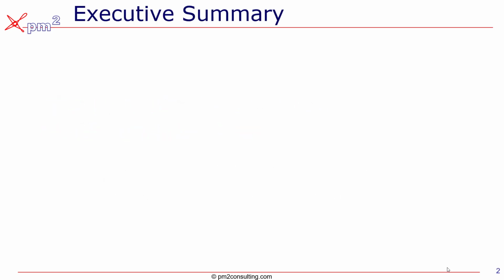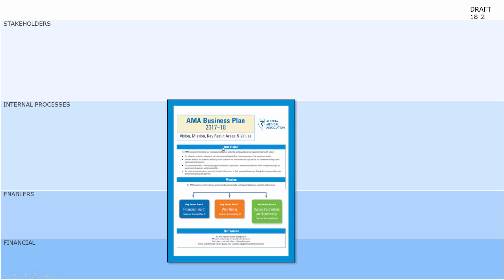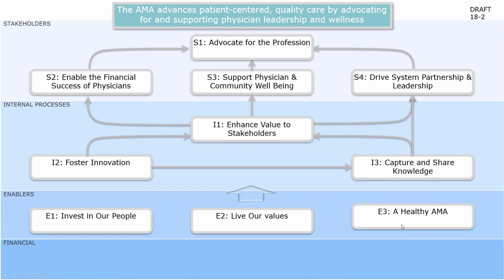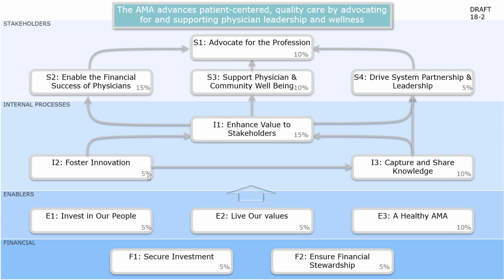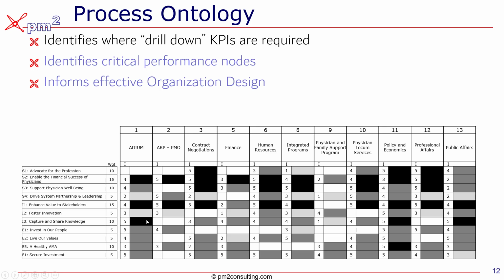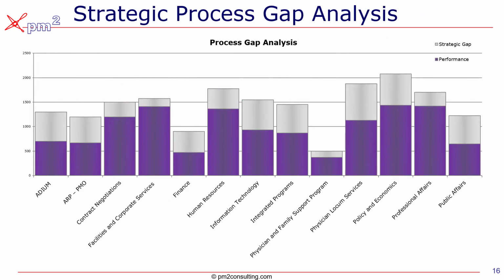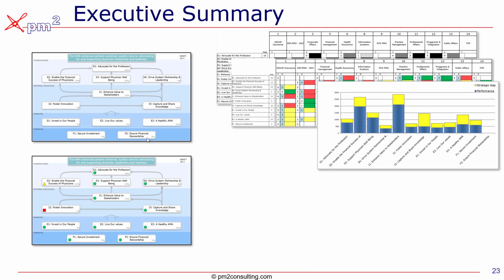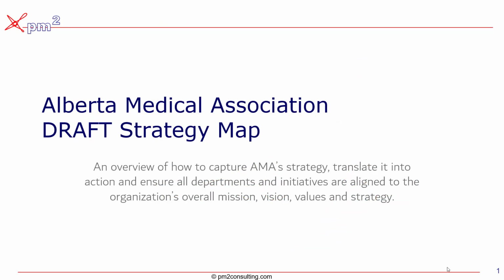AMA Preparation Video